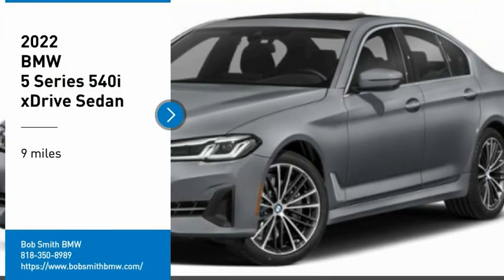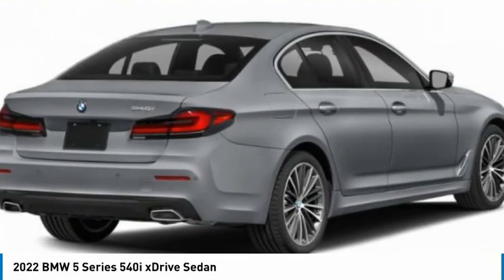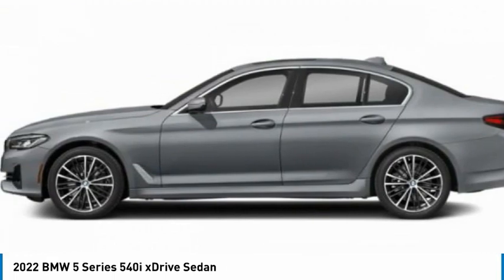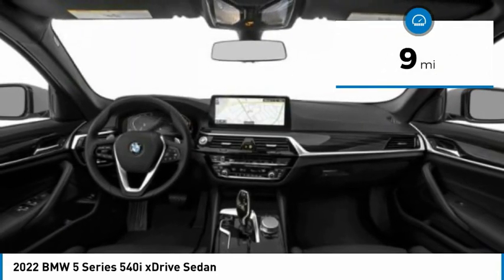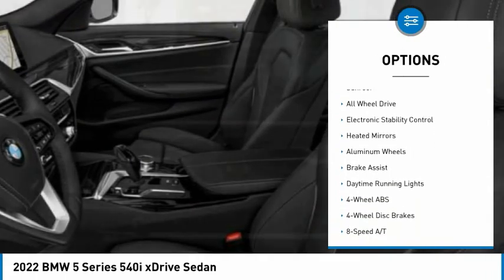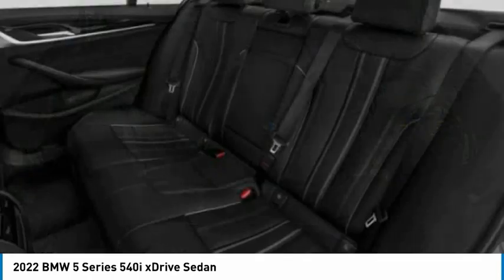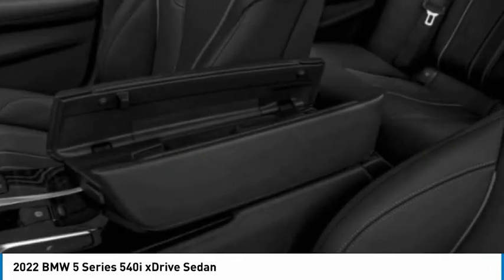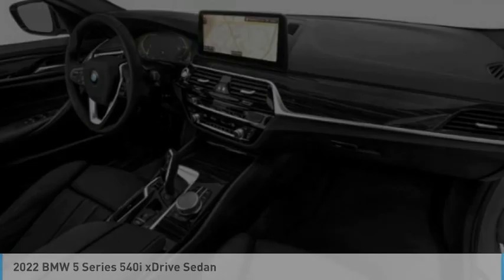2022 BMW 5 Series WX49304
2022 BMW 5 Series 540i xDrive Sedan

24500 Calabasas Rd.

NAV, Heated Seats, Sunroof, Blind Spot Monitor, WiFi Hotspot, Alloy Wheels, DRIVING ASSISTANCE PROFESSIONAL PACKA... CONVENIENCE PACKAGE, Turbo, Apple CarPlay, Back-Up Camera, All Wheel Drive. Bluestone Metallic exterior and Cognac Perforated SensaTec interior, 540i xDrive trim. FUEL EFFICIENT 29 MPG Hwy/22 MPG City! Warranty 4 yrs/50k Miles - Drivetrain Warranty; CLICK NOW!br /br /KEY FEATURES INCLUDEbr /Apple CarPlay, Back-Up Camera, Blind Spot Monitor, WiFi Hotspot. Navigation, All Wheel Drive, Keyless Start, Dual Zone A/C, Smart Device Integration. br /br /OPTION PACKAGESbr /DRIVING ASSISTANCE PROFESSIONAL PACKAGE Active Driving Assistant Pro, Active Cruise Control w/Stop & Go, Active Lane Keeping Assistant w/side collision avoidance, Traffic Jam Assistant, Evasion Aid and Cross-Traffic Alert Front, Extended Traffic Jam Assistant, For limited access highways, CONVENIENCE PACKAGE Power Tailgate, Heated Front Seats. BMW 540i xDrive with Bluestone Metallic exterior and Cognac Perforated SensaTec interior features a Straight 6 Cylinder Engine with 335 HP at 5500 RPM*. br /br /EXPERTS ARE SAYINGbr /Great Gas Mileage: 29 MPG Hwy. br /br /MORE ABOUT USbr /The staff at Bob Smith BMW is ready to help you purchase a new BMW or used car in Calabasas. When you visit our car dealership, expect the superior customer service that you deserve. With years of experience and training, the Bob Smith BMW team will get you into the BMW that was built for you. Get the new or used car by BMW in Calabasas that you have been dreaming of by calling or visiting Bob Smith BMW today. We are located a stone's throw from Woodland Hills, Canoga Park and Chatsworth. br /br /Horsepower calculations based on trim engine configuration. Fuel economy calculations based on original manufacturer data for trim engine configuration. Please confirm the accuracy of the included equipment by calling us prior to purchase. br /